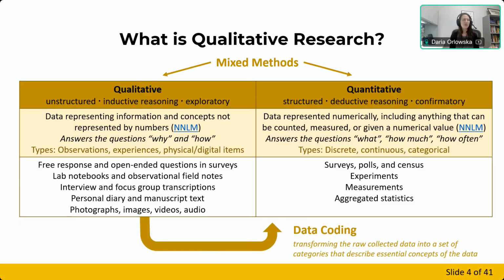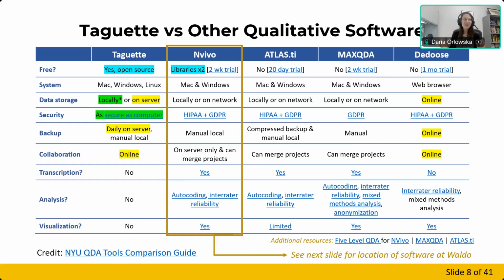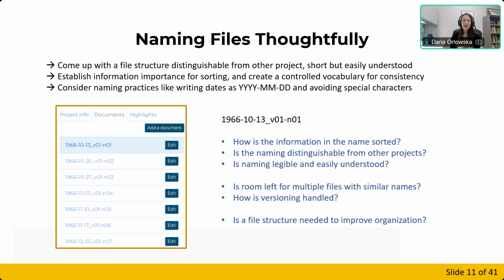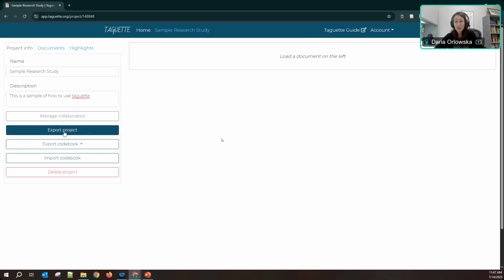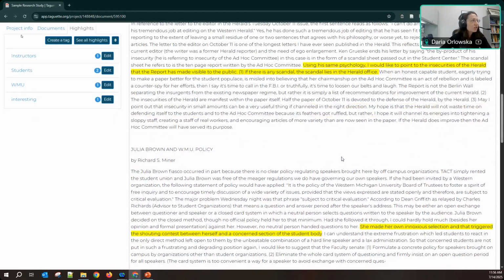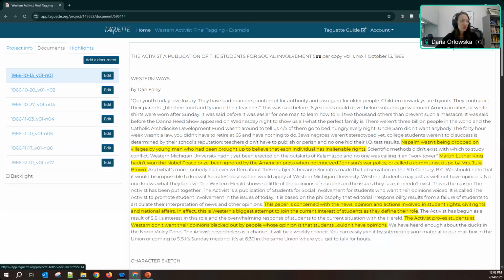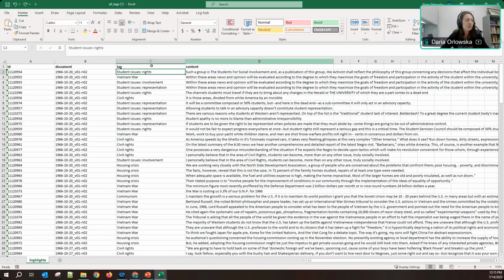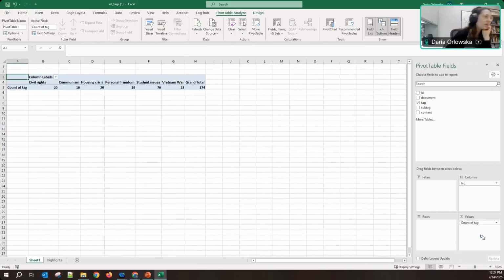Qualitative Research Tools: Taguette 101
In this video, Data Librarian Daria Orlowska demonstrates how to install Taguette, a free and open-source qualitative research tool, import your files, create and merge codes for highlighting, and export your tags.

0:00:00 Introduction
0:01:03 Workshop goals
0:03:35 Qualitative research overview
0:03:39 What is qualitative research
0:08:18 Qualitative research resources
0:10:46 What is Taguette
0:12:40 Qualitative software comparison
0:16:30 Qualitative project data management
0:16:45 Naming files thoughtfully
0:22:17 Standardizing file structure
0:24:16 Creating documentation
0:28:00 Logging into Taguette
0:29:09 Creating a new project
0:29:32 Taguette overview
0:33:09 Importing documents
0:35:15 Highlighting text (coding)
0:37:48 Viewing tags
0:39:00 Creating multiple tags without highlighting
0:40:12 Modifying tags
0:40:36 Merging tags
0:42:33 Question: Document types in Taguette
0:44:50 Importing codebook
0:45:28 Importing existing project
0:47:45 Exporting: entire document view with codes in text (pdf or Word)
0:50:06 Exporting: highlighted codes only (pdf or word or excel)
0:51:45 Exporting: codebook
0:53:28 Project considerations for solo vs collaborative work
0:55:24 Question: Changing highlight color
0:55:52 Question: Creating subtags
0:56:46 Question: Collaborating with others
0:57:08 Question: Document setup for use in Taguette
0:57:35 Question: Autotagging in Taguette
0:59:40 Levering Excel for analysis with exported codes
0:59:54 Splitting subtags into separate columns
1:03:08 Using conditional formatting to highlight text based on content
1:04:52 Sorting codes based on color
1:06:03 Counting amount of tags
1:10:00 Additional library support for qualitative projects
1:11:30 Additional library support for data projects

This video is a recording of an online workshop presented on July 9, 2025.